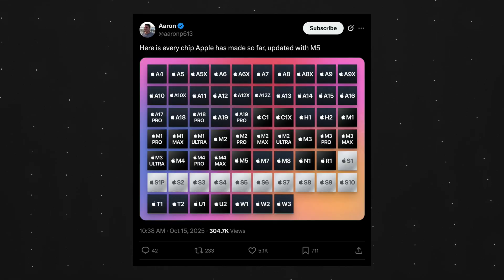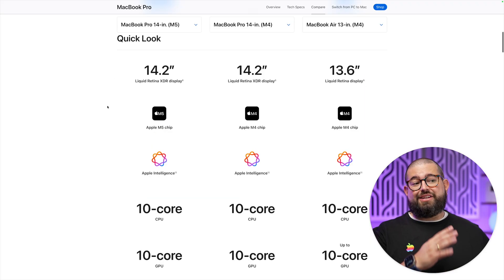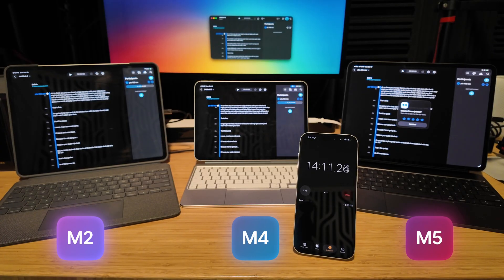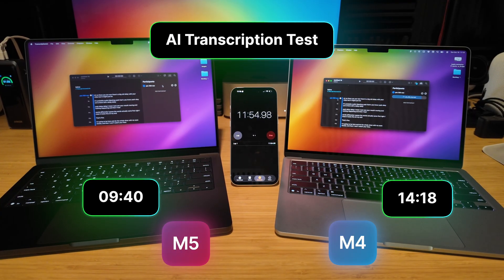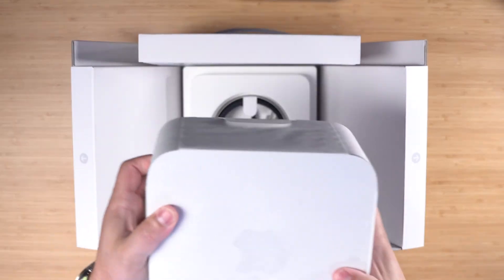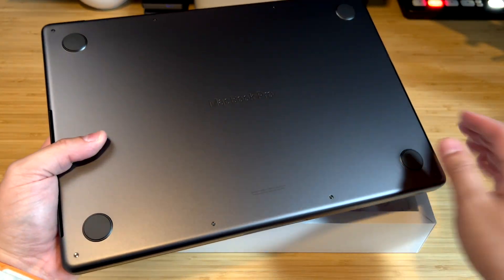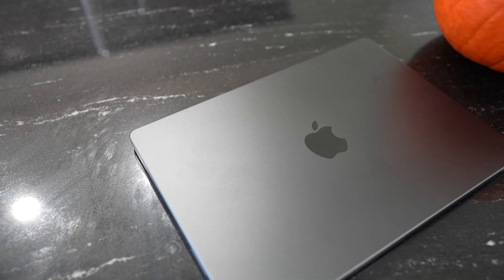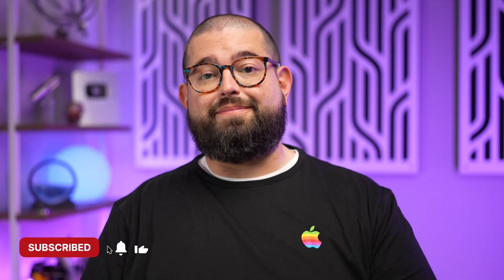M5 MacBook Pro vs MacBook Air: Which is Right for You?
Apple’s new M5 MacBook Pro is the first laptop to get its newest chip - but should you wait for the M5 Pro and Max? After 5 days of real-world testing, I break down the pros, the quirks, and who this laptop is really for.

💻 My Favorite MacBook Air / Pro Accessories

Best 7-in-2 USB-C Hub for MacBook

Anker 140W Charger

Belkin 65W Power Bank

Great USB-C Cables

Chapters ➡

00:00 Introduction
01:12 M4 vs M5 MacBook Pro
01:42 Where’s M5 Pro and Max?
02:29 M5 Performance
03:36 MacBook Air vs Pro
05:42 Nano-Texture
06:18 Who is it For?